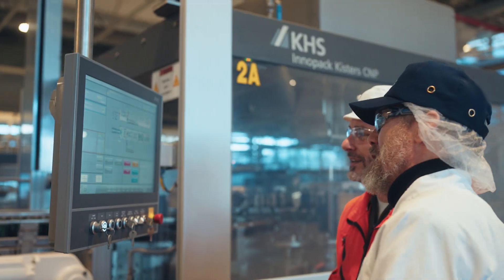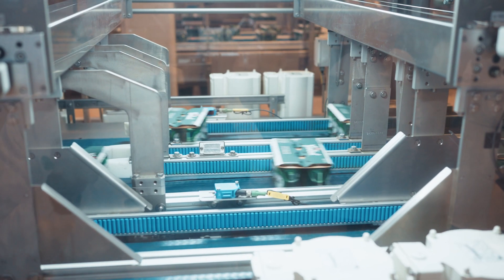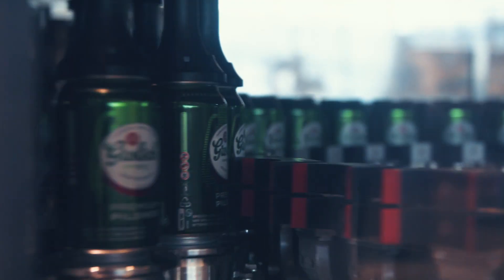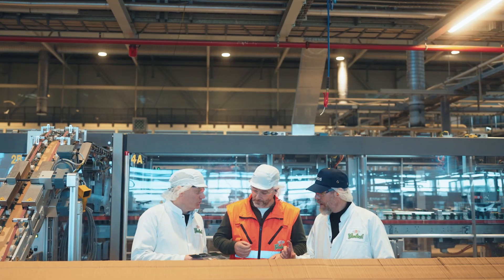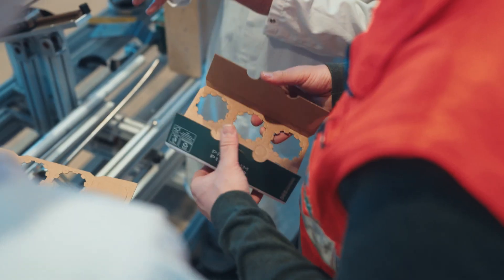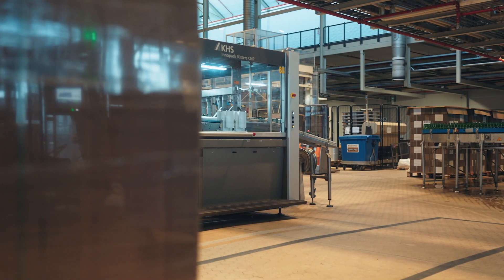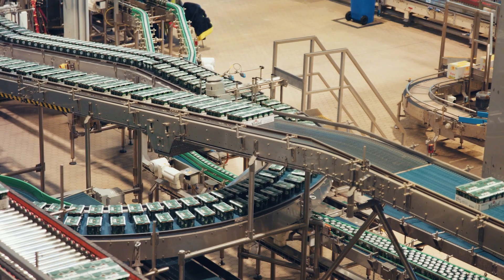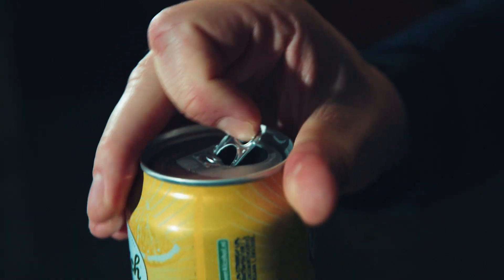Plastic-free packaging for Royal Grolsch with the Carton Nature Packer from KHS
Dutch brewery Royal Grolsch relies on a plastic-free, recyclable packaging system to pack its beverage cans – namely the KHS Innopack Kisters CNP. The modular Carton Nature Packer is based on KHS’ tried-and-tested packaging machines. It can be precisely configured to cater for beverage fillers’ specific wishes and market demands and added to at any time. The machine can process up to 108,000 cans per hour to form packs of four, six or eight containers – without using any plastic whatsoever!

This packaging solution has been developed in close cooperation with Smurfit Kappa. Beverage cans are held together by a cardboard topper or clip without adhesive. This makes the packaging completely plastic-free! The topper can also be recycled and protects the can lids from soiling.
The Carton Nature Packer is not only convincing when it comes to sustainability but also scores with additional functions such as can orientation and the billboard effect this creates – for excellent brand presentation and outstanding marketing options.

Find out more about plastic-free packaging and the Carton Nature Packer now in our video